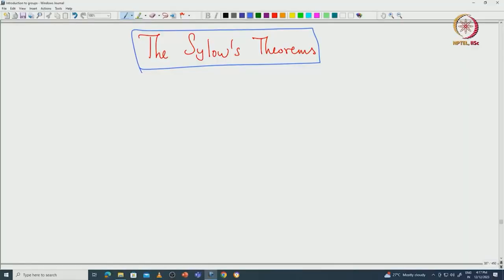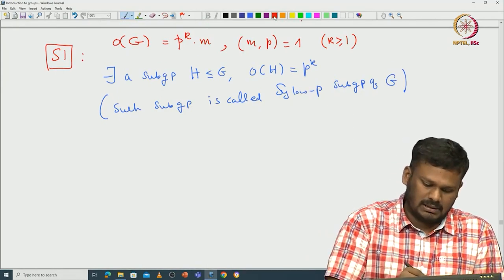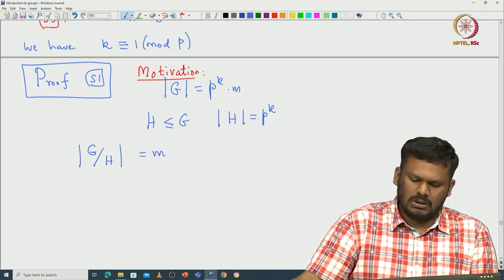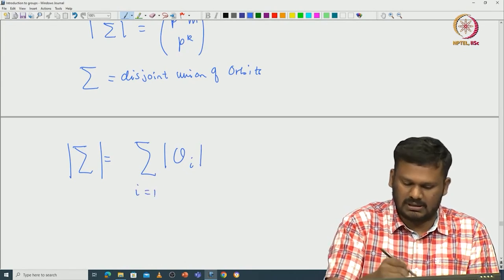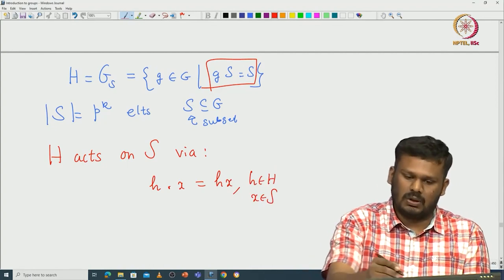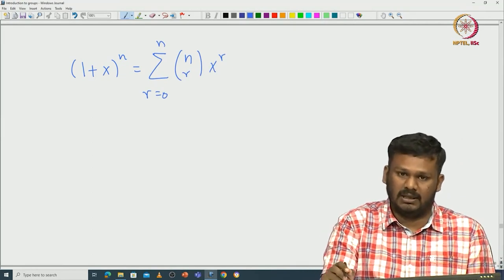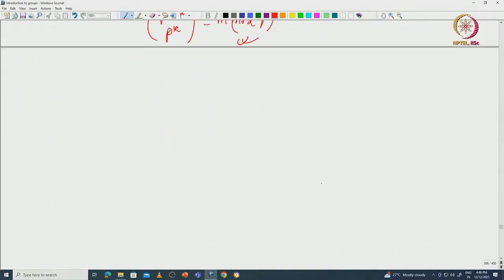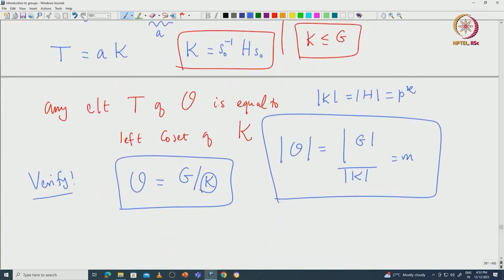The Sylow's theorems